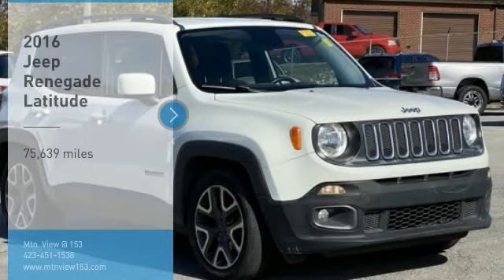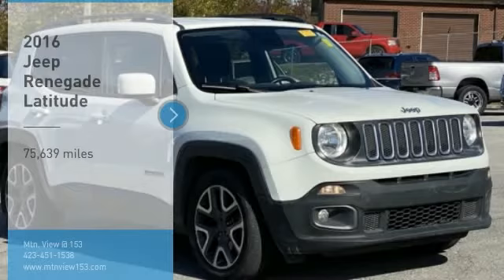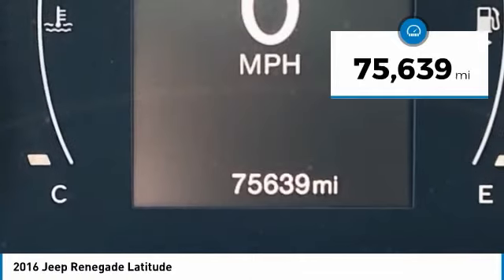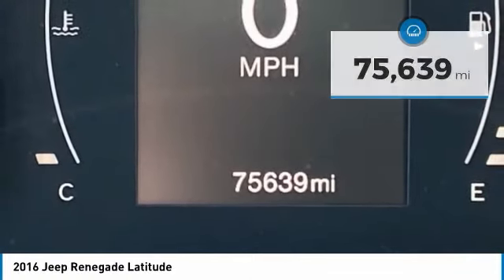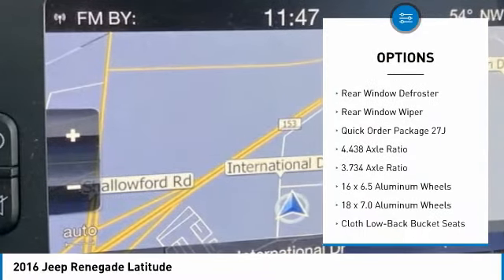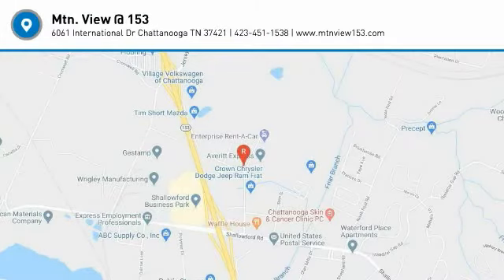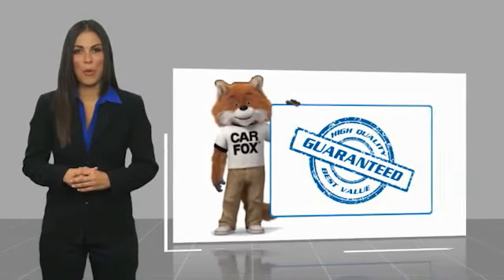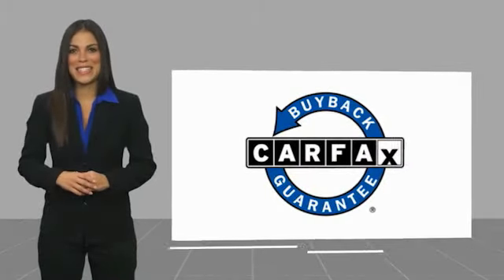2016 Jeep Renegade Latitude Alpine White in Chattanooga 31288P